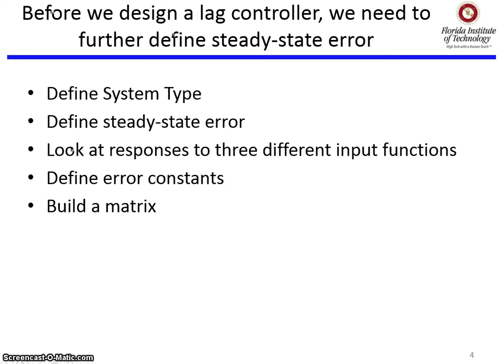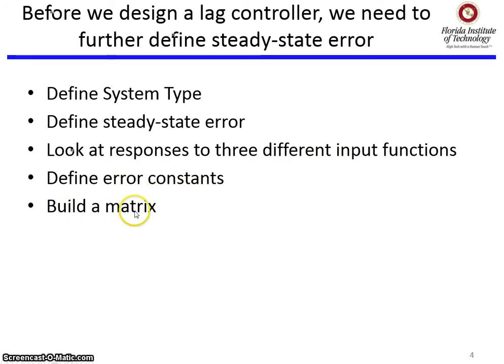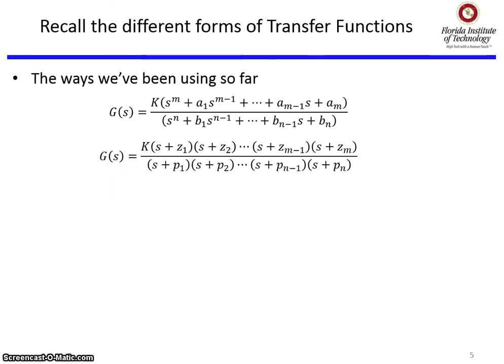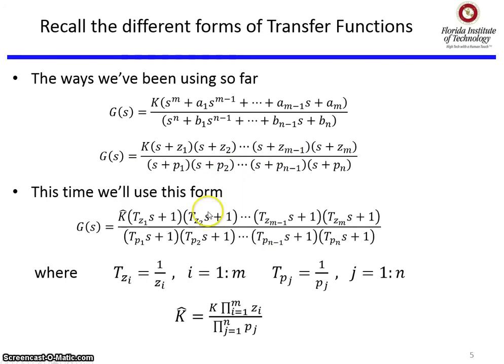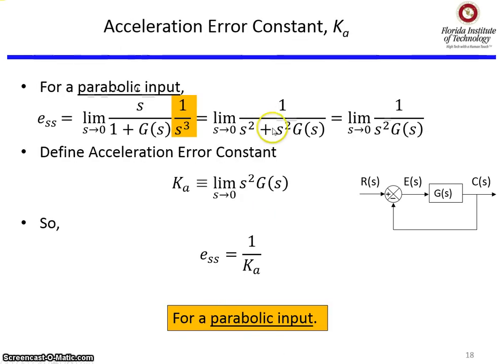System type, steady state error Part 1